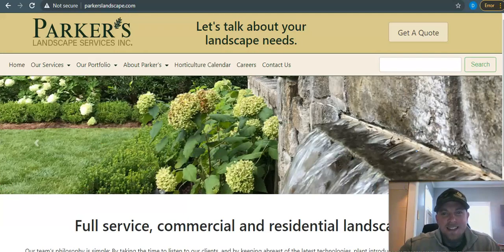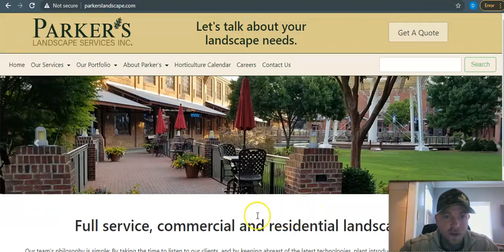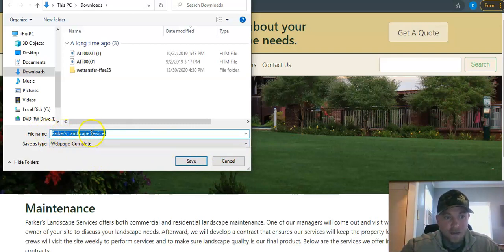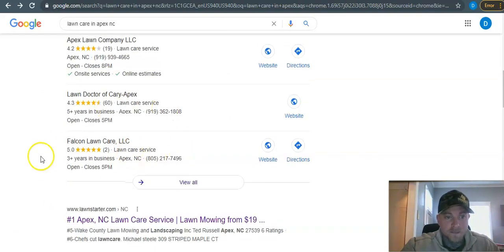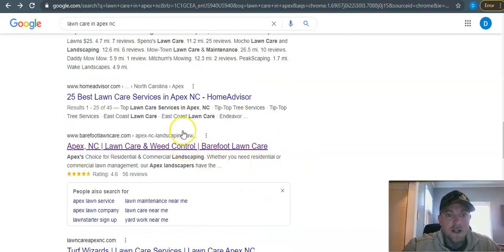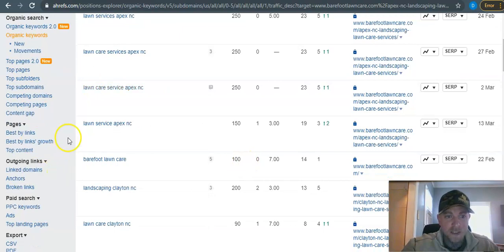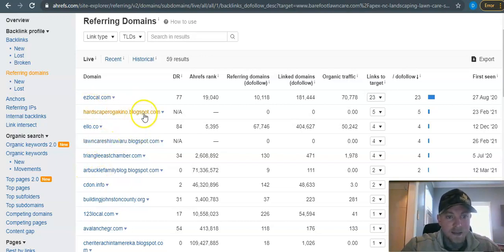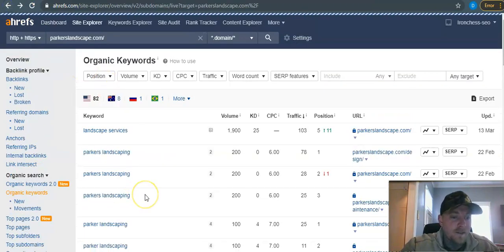Parker Landscape apex nc SEO Screencast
Short video on how Parkers Landscape apex nc can dominate the competition online using SEO